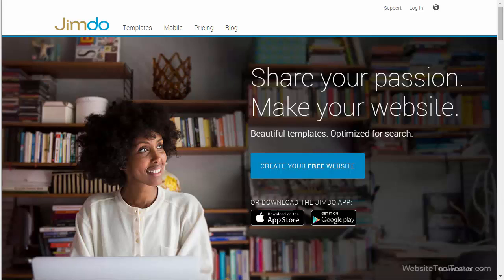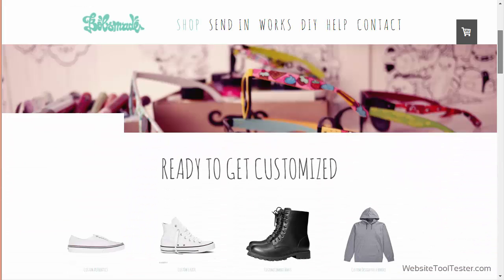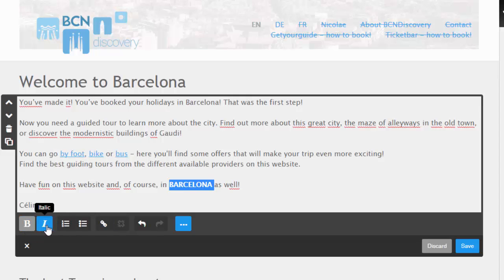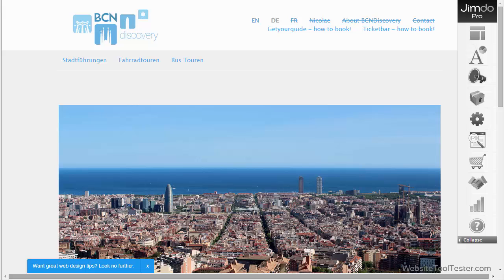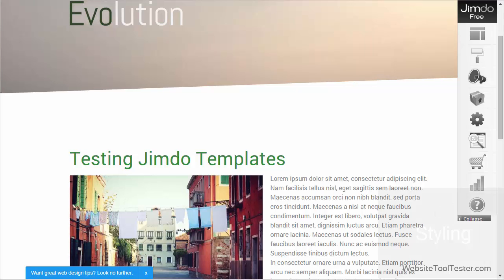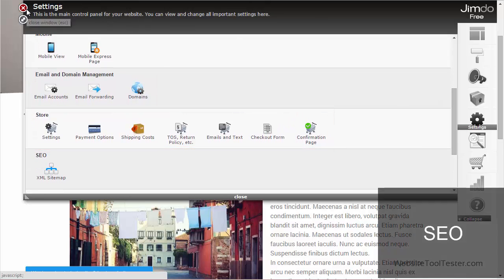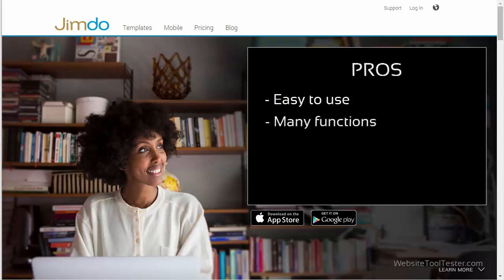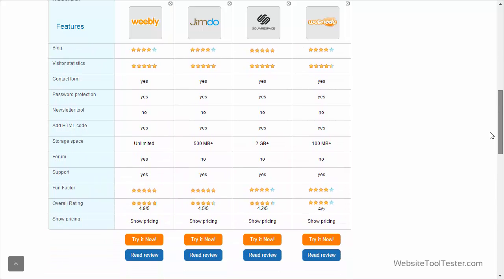Jimdo Review - Pros and Cons of the New Version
This video gives you an overview of the most important features of this popular website builder.

Content:
0:00 Intro
0:33 Pricing (Free, Pro, Business)
1:20 Editor
1:48 Adding pictures
2:35 Layouts/ Templates
3:00 Responsive designs
3:21 Styling options
4:09 SEO settings
4:50 Jimdo Pros
5:24 Jimdo Cons